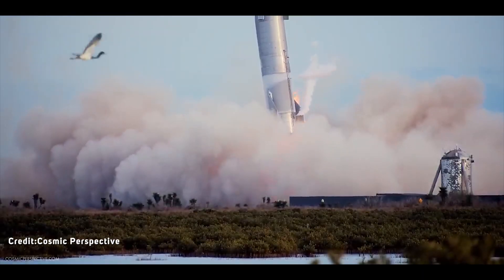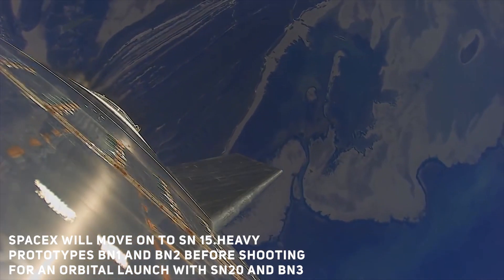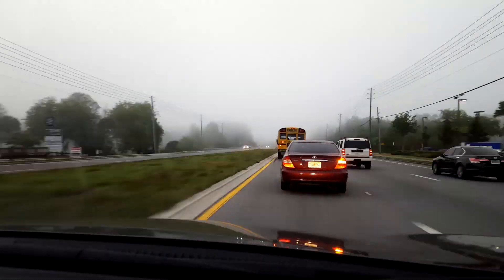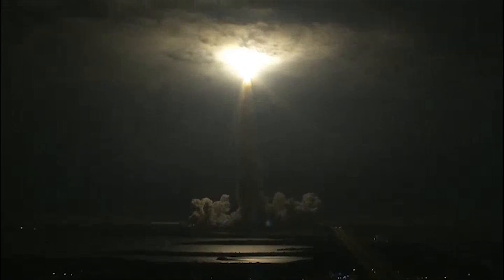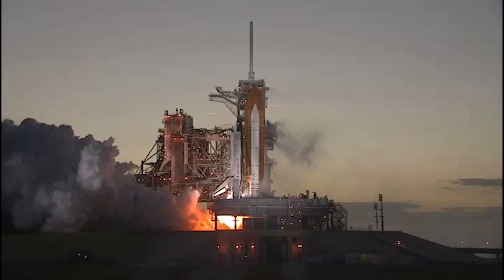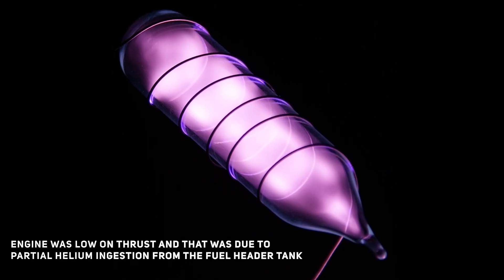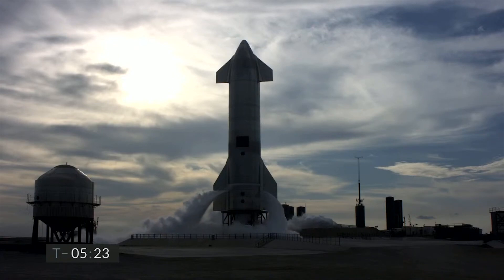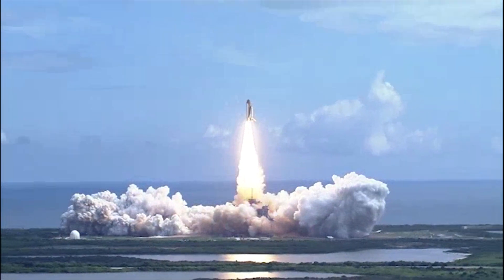When Will Starship SN11 Launch? SN10 vs SN11 Major Upgrades!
When will Spacex’s recent Starship SN11 will finally launch?

0:26  About Starship SN11 and Spacex’s Plans
1:26  Starship SN11 performs Cryogenic Test
1:53  Starship SN11 attempts Static fire Test
3:29  Starship  SN11 static fire scrubbed, when will SN11 launch?
3:29  Key upgrades in Starship SN11, compared to SN10
5:49  Helium removed from Starship  SN11
7:11  Landing legs inproved in Starship SN11
7:34 Improved Raptor Engine in Starship  SN11
7:48 Improved Heat Management in Starship SN11

The world cannot wait for Starship SN11 to do the soft-landing right and not explode.
Starship SN11 is the latest in a family of huge rocket prototypes built by SpaceX to test systems required for its massive Starship and Super Heavy rockets, the core of a new fully reusable launch system the company hopes to use for trips to the moon, Mars, and beyond.
sn11 this will be the fourth high altitude test flight of the prototype starship.
following sn 11 flight, spacex will move on to sn 15 heavy prototypes bn1 and bn2 before shooting for an orbital launch with sn20 and bn3 .
On   March 8, SpaceX rolled out Starship Serial Number 11 (SN11) from the assembly site to the launch pad to perform preflight preparations.
By, March 9, the Starship SN11 vehicle underwent a cryogenic  proof test.
The next pre-flight test is expected to be a static-fire test, in which Starship SN11’s three Raptor engines will be fueled with cryogenic propellants, liquid methane and liquid oxygen. Spacex cancelled and aborted multiple static fire attempts.
SpaceX fans are desperate to see the Starship SN11 take to the skies, more so than any previous Starship prototype.
SN11's launch will mark only the fourth high-altitude flight of a Starship prototype.
Starship sn 11 will re-attempt a static fire test   following a scrub on monday ahead of a potential flight later this week .
Just before the landing and starship does the horizontal to vertical re-orientation, this causes a lot of sloshing in the fuel and causes a drop in pressure that was the root cause of explosion of sn8. To avoid this sloshing of fuel and in order to maintain the pressure necessary to feed fuel to the engines   there was a  last minute decision in SN10, to add helium pressure into the header tanks. It was designed to keep that pressure maintained on the fuel so that it would keep feeding into the engines during the landing process. Now helium will be removed for causing further problems.

For Sn11 - the landing leg has been lowered individually, they have been rigorously tested by SpaceX's employees , landing legs strength were improved.
With all these upgrades on header-tank, legs,raptor, heat-management    there is high probability that sn11  will be the first starship prototype to do a soft landing after a complex high altitude  flight .